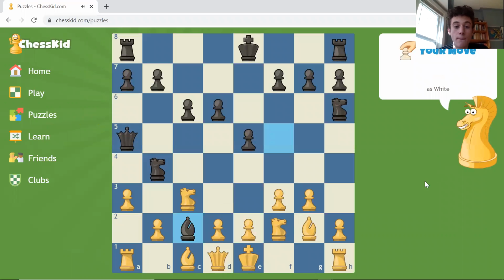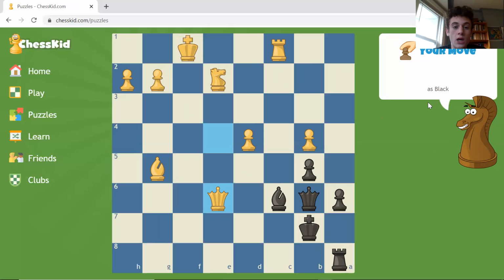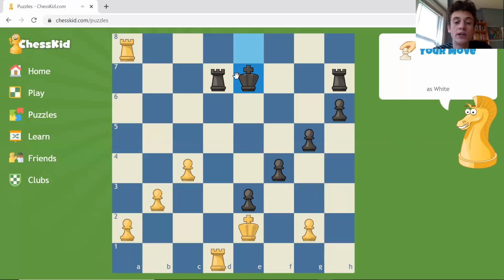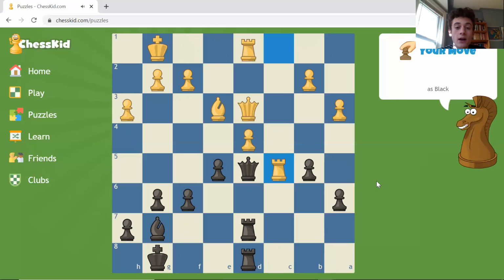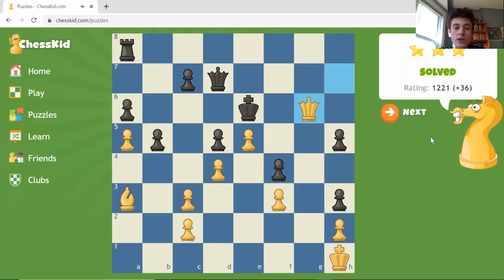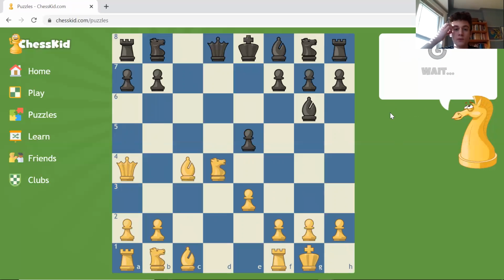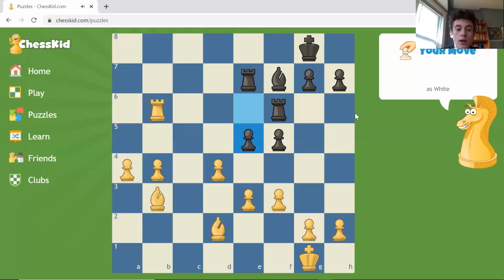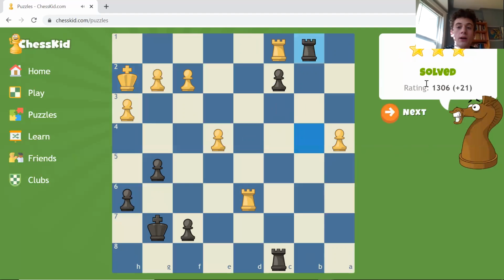Beginner - Puzzle Solving (#1) - Coach Malcolm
Tactical Chess Kid Puzzles

Lesson w/ Coach Malcolm